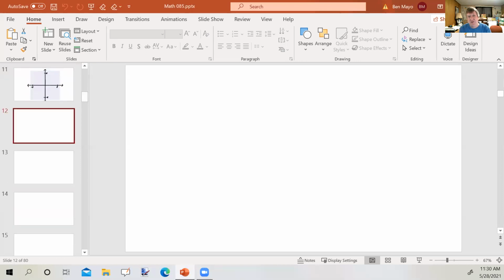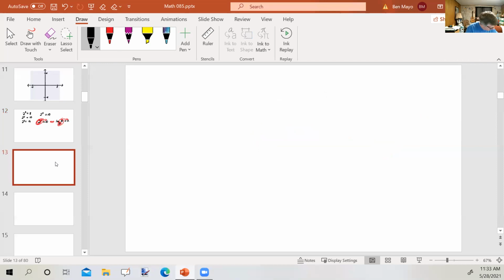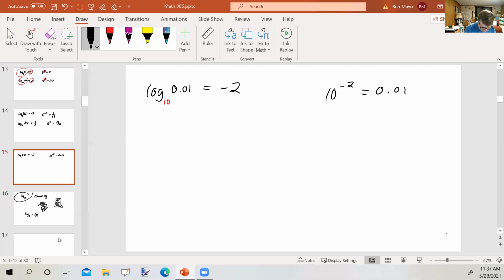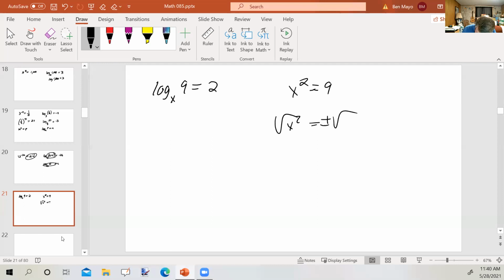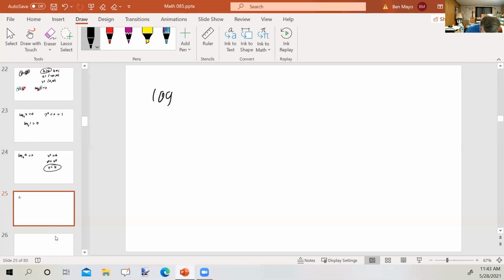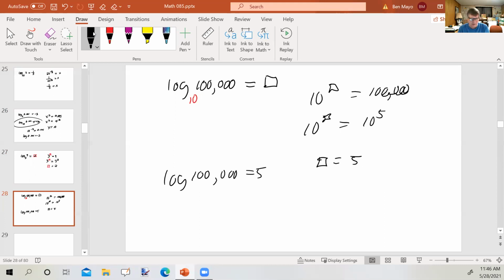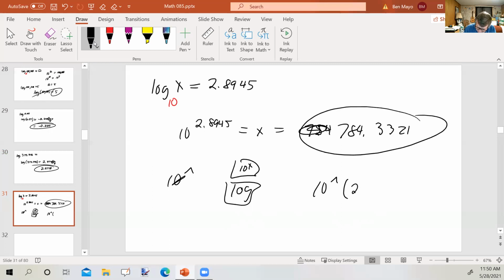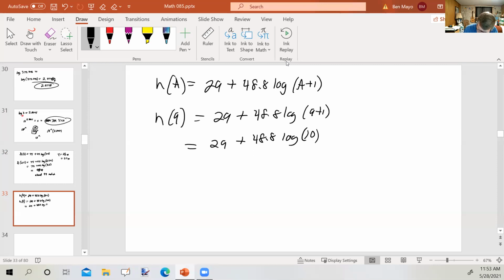Math 095 Spring 2021 Section 11.4